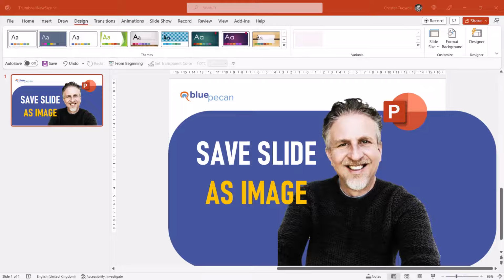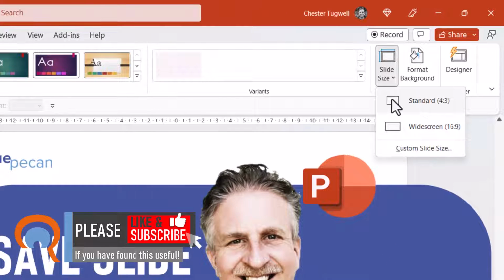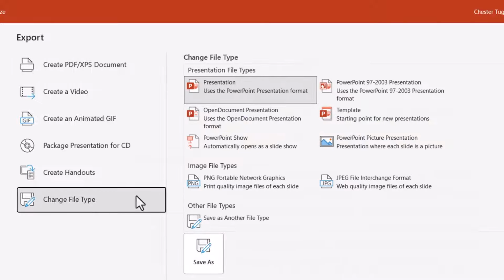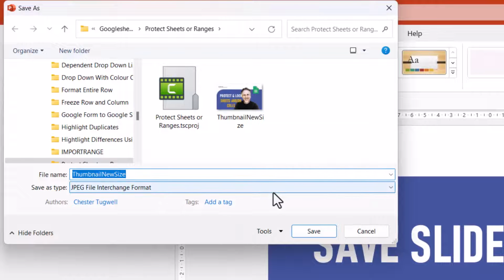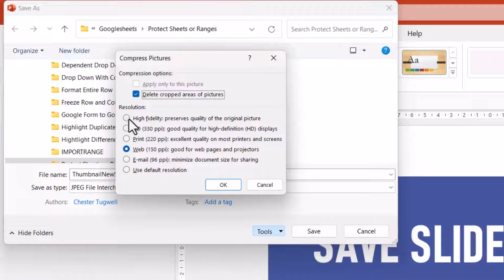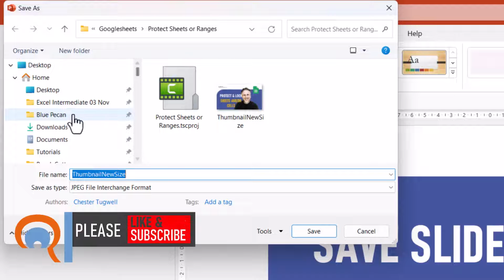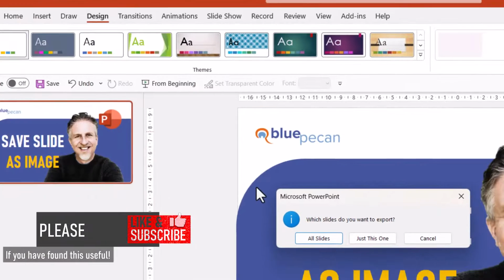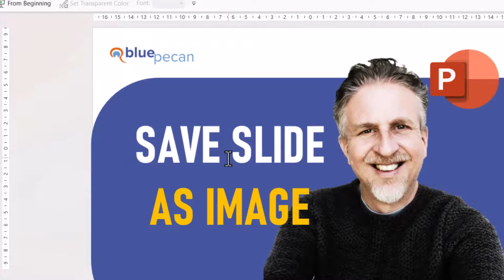Save PowerPoint Slide as Image | Specify Image Size and Resolution | Export Single or All Slides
In this Microsoft PowerPoint video tutorial I explain how to save a PowerPoint slide as an image.  PowerPoint gives the option to save as a PNG or JPEG file.  You can specify the image size and resolution.  You can also export a specific slide or all slides in a presentation.